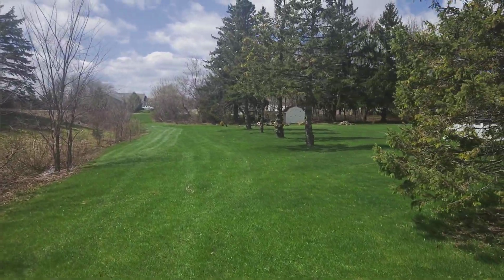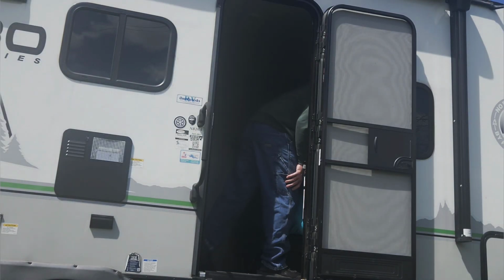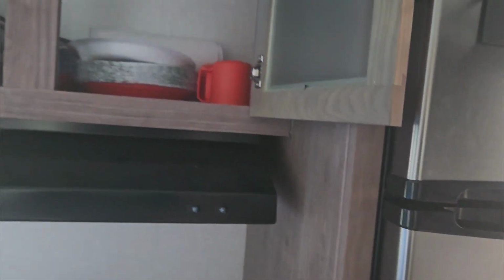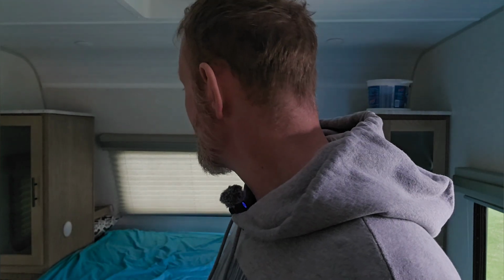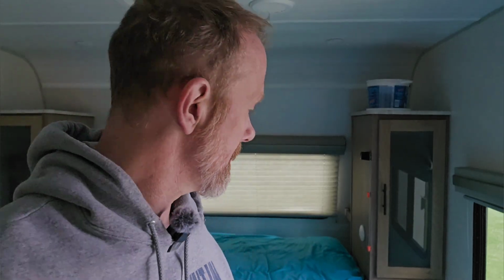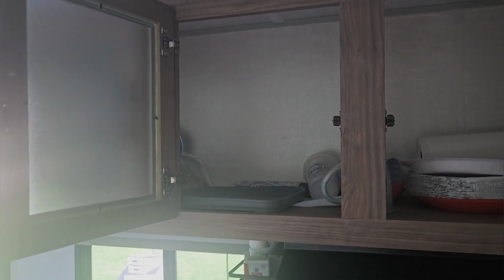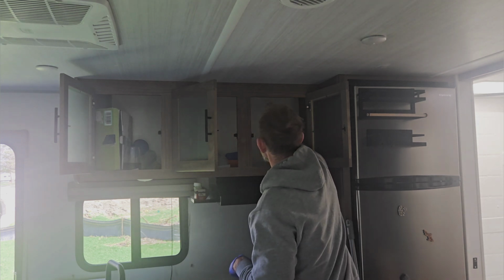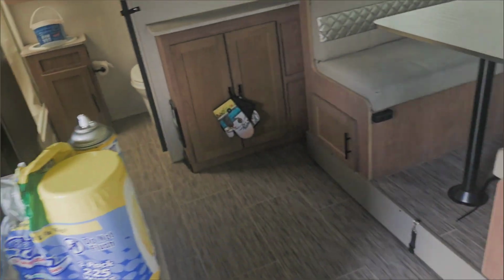Intruder!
SHxT!!!
 It seems 😕 the trailer has been invaded.